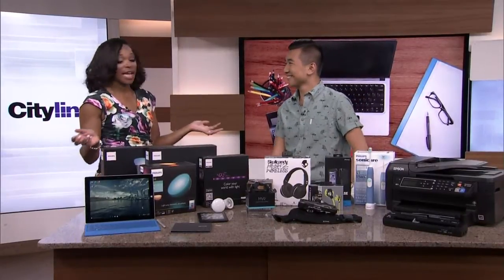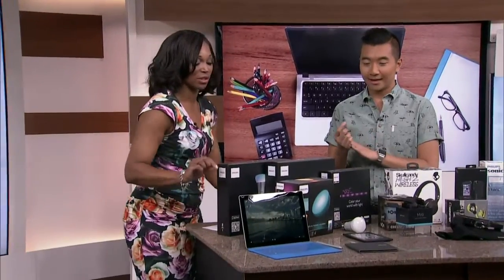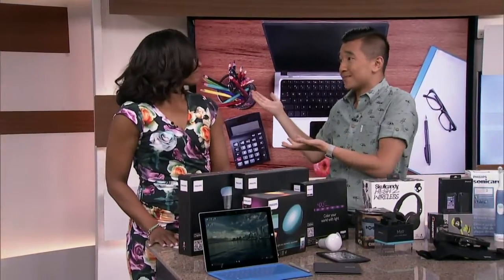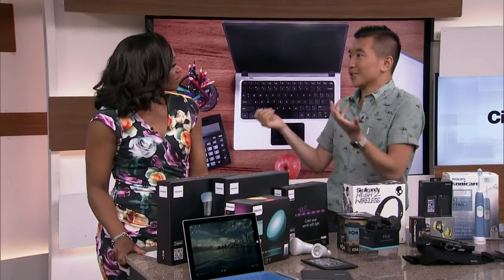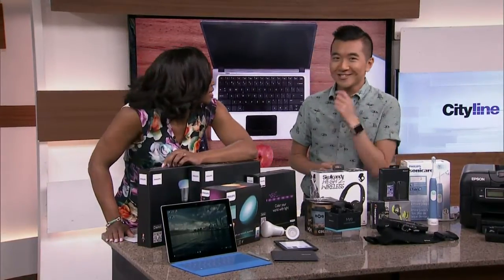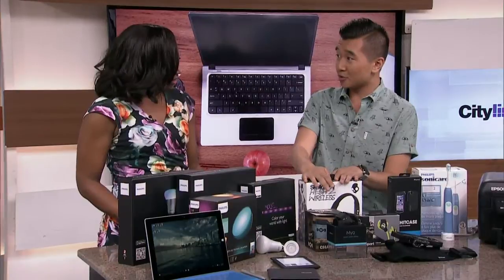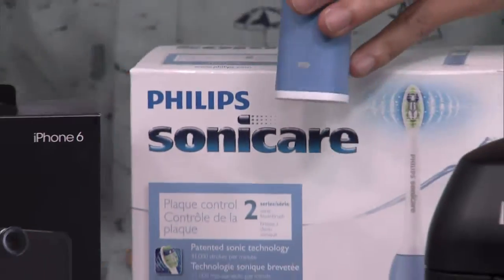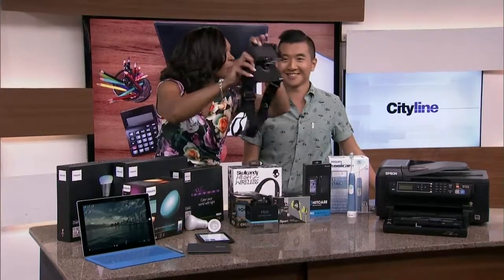Top tech tools for back-to-school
Tech expert Winston Sih has the latest products to help your kids navigate college and university.